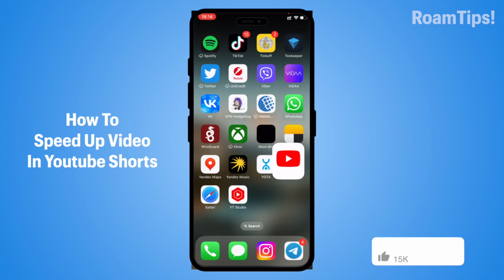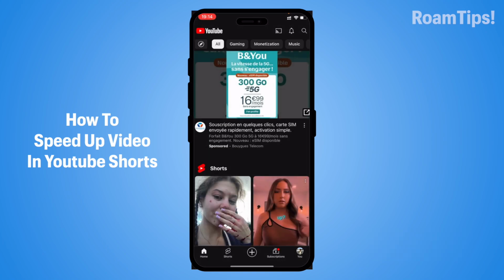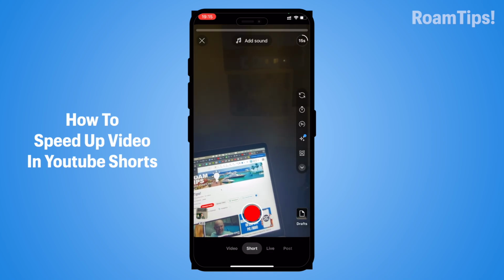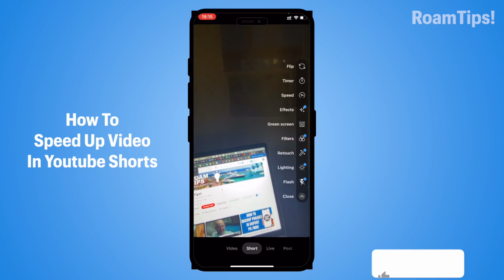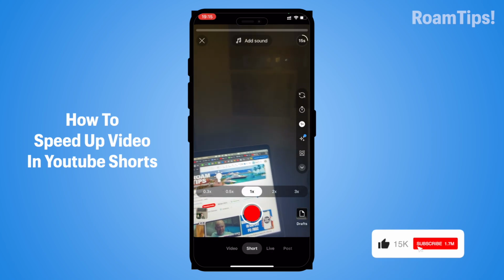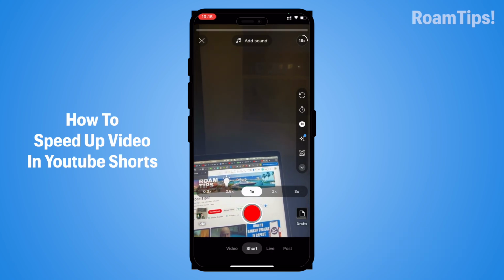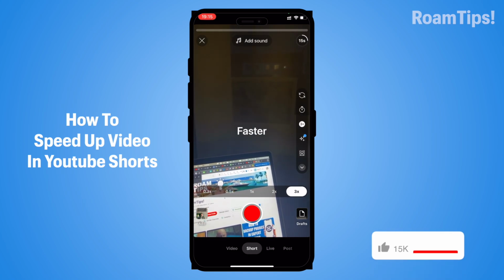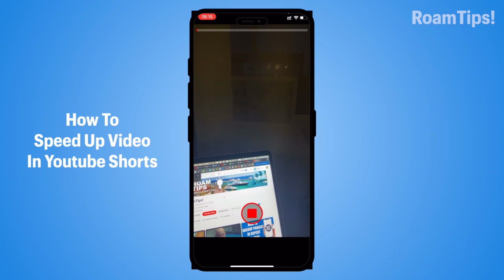How To Speed Up Video in YouTube Shorts | 2024 Step-by-Step Guide